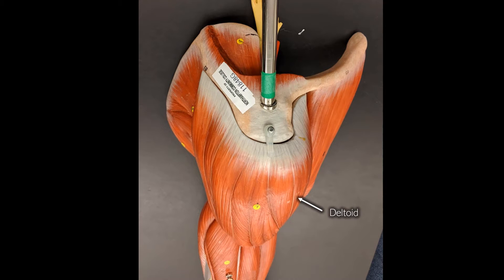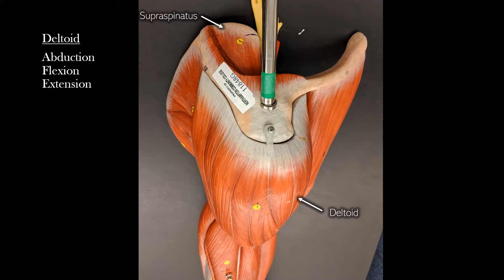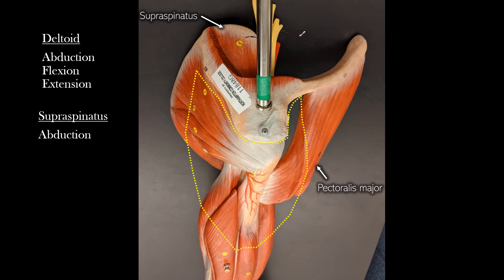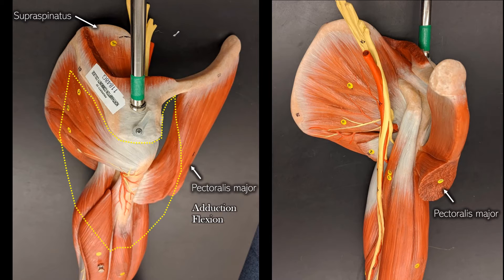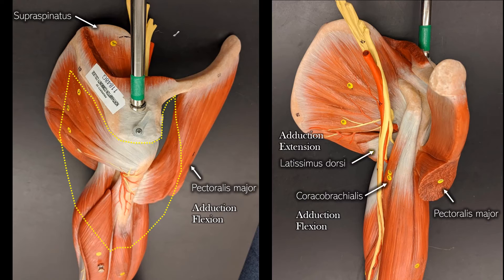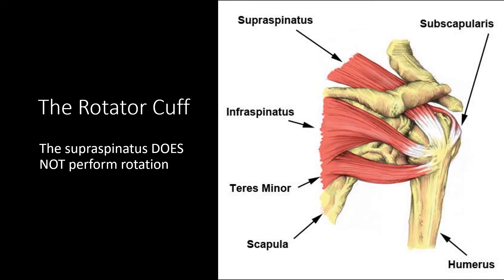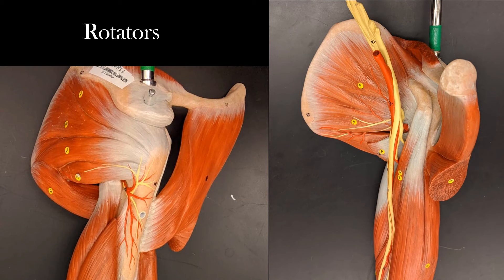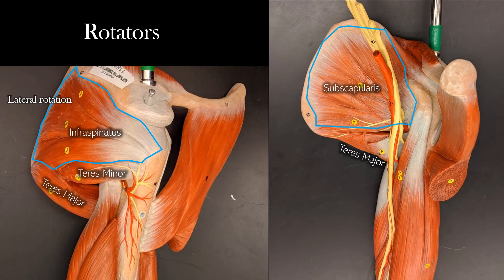Muscles of the Upper Arm (glenohumeral and elbow joints)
The muscles and movements of the glenohumeral joint and elbow